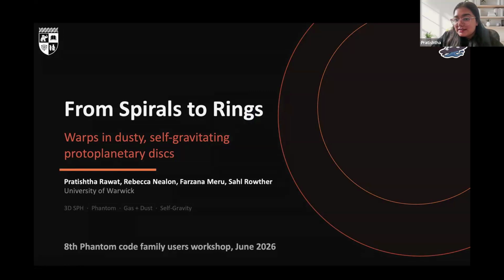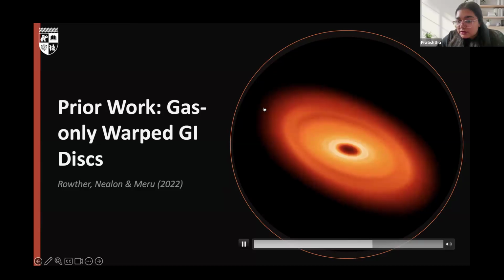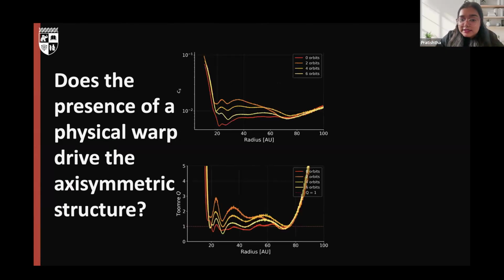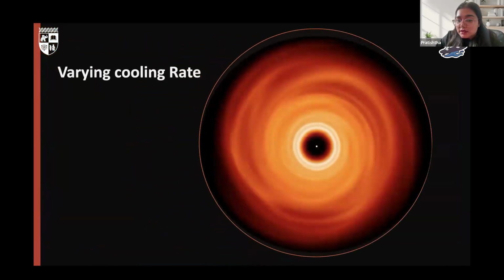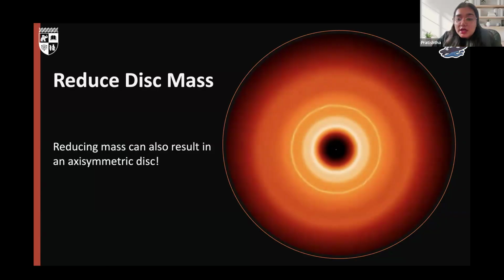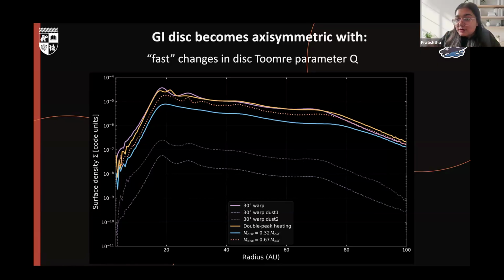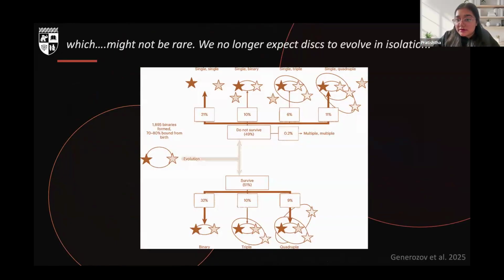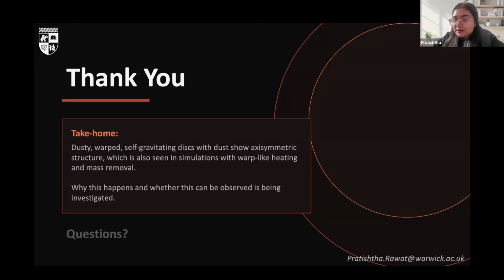From Spirals to Rings: Warps in dusty, self-gravitating protoplanetary discs - Pratishtha Rawat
Pratishtha Rawat's talk given at the 8th Phantom Users Workshop held 9th-12th June 2026 at Macquarie University in Sydney, Australia